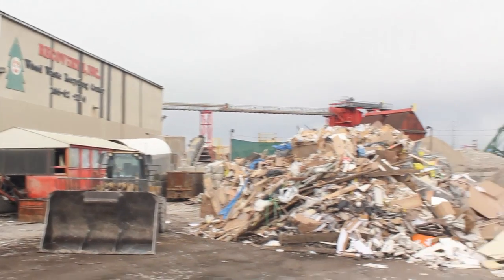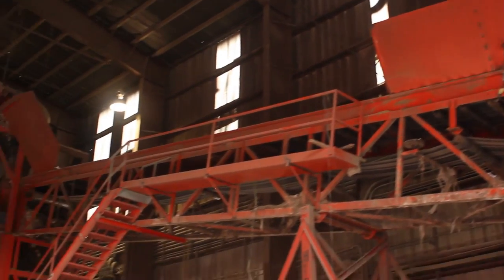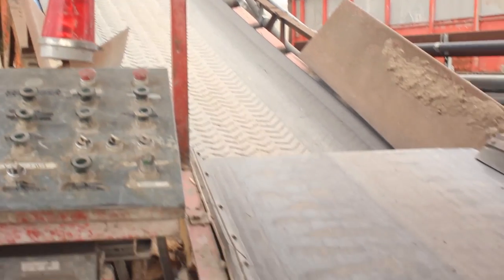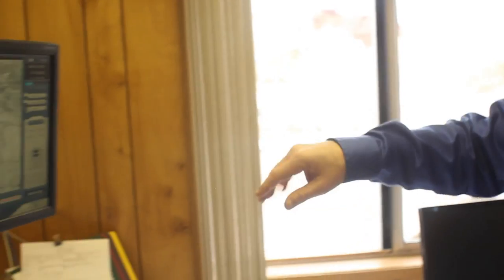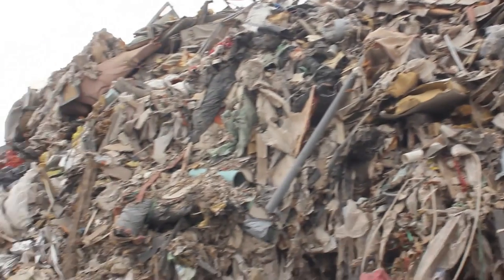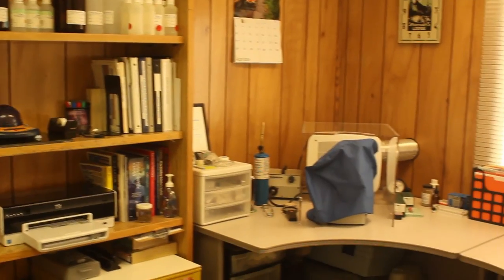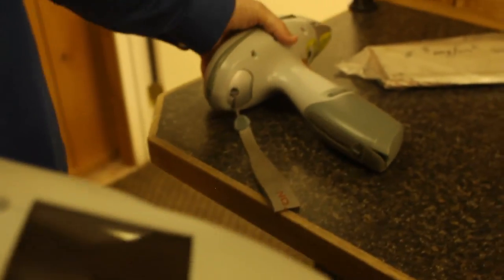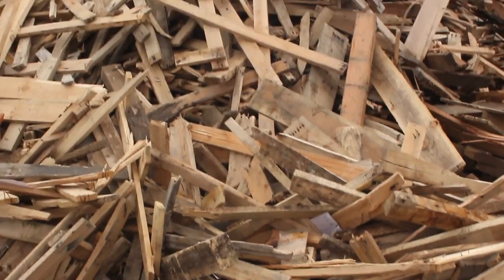BONUS: "C&D Waste," Unwasted: The Future of Business on Earth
Recycling and salvage experts discuss C&D waste - a major waste generator in the United States.

Businesses around the globe produce nearly as much waste as they do product -- almost 110 million tons annually in the US alone.  Washington State spent more than 500 million dollars on waste disposal, recycling, and composting in 2009.  But what is the real cost to business and the community?

Filmed between Spring and Summer of 2011, "Unwasted" is a look at businesses and organizations in and around the Puget Sound who are leading the way toward a less wasteful, more profitable and environmentally sustainable society.

Sage Environmental Services is pleased to bring this project to you. For information on screening, obtaining a copy or learning more about the project & the team behind it,

Director: Kyle Porter
Producers: by Anna and Dave Porter
Executive Producer: Julie Pond
Production Assistance: Mattie Porter
Title Design: Ashley Pond V

This video is CC 3.0

Public performances encouraged.